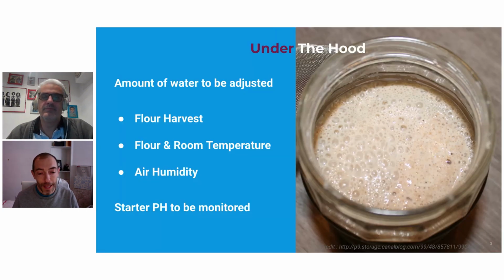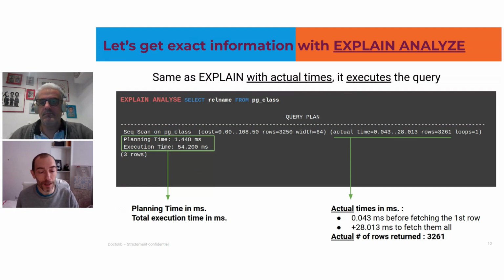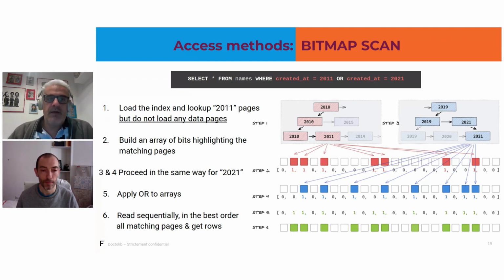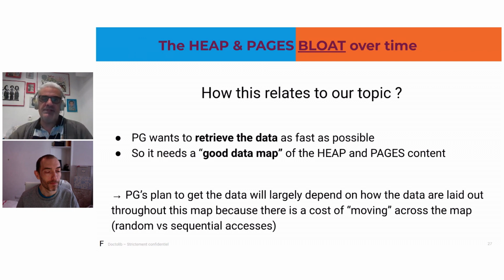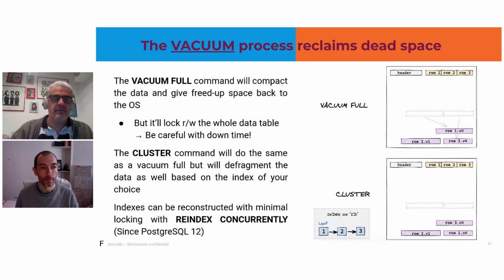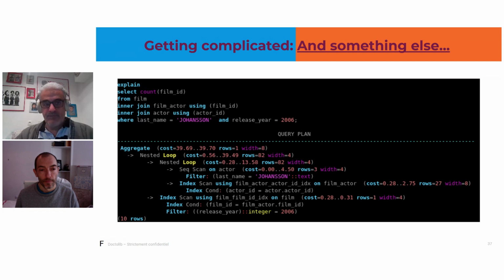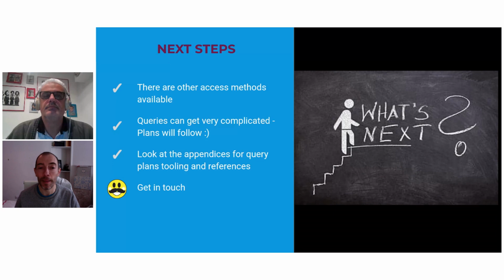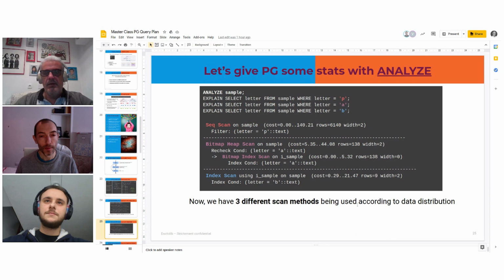Masterclass leboncoin x Doctolib PostgreSQL Query Plan, EXPLAIN the UNEXPLAINABLE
Retrouvez la masterclass collaborative leboncoin et doctolib avec :

Flavio Gurgel
Lead Infrastructure Engineer, et expert PostgreSQL